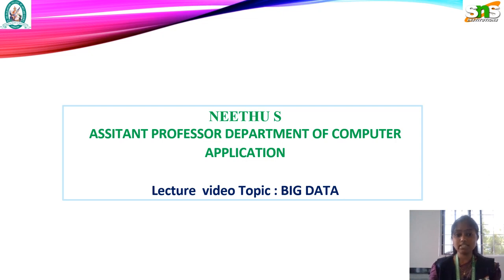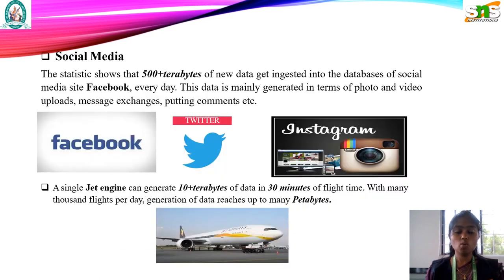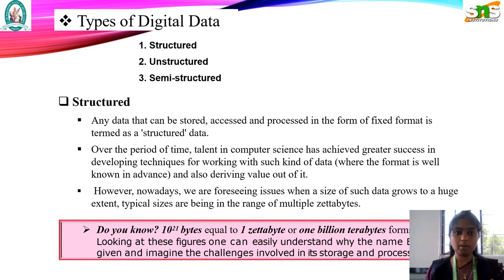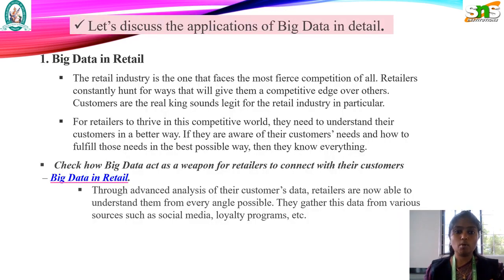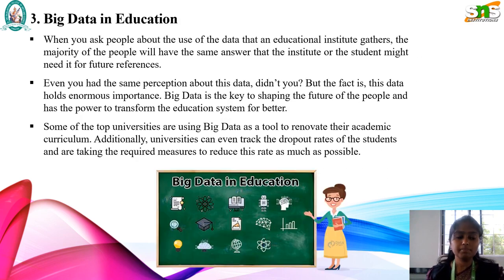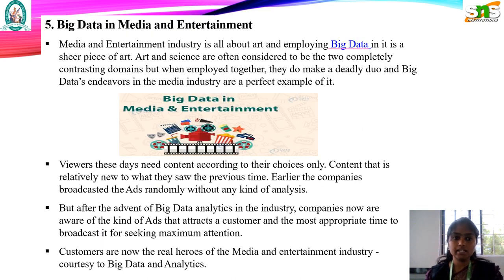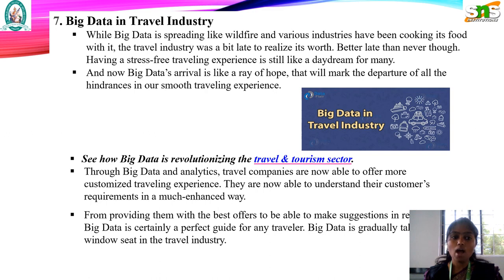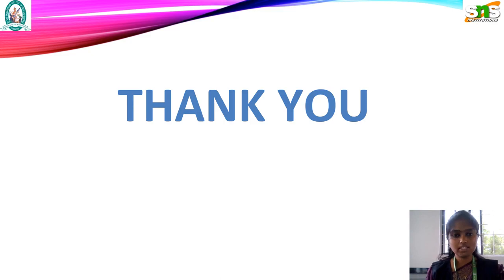Ms.S.Neethu /Lecture Video /Big Data